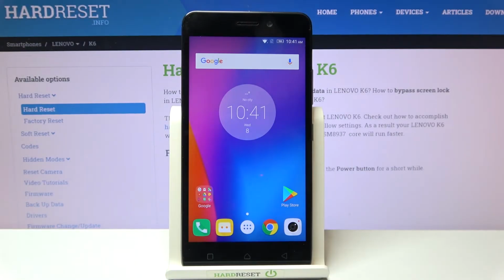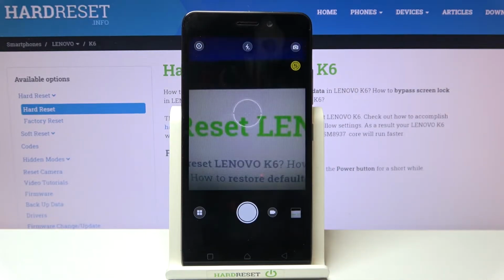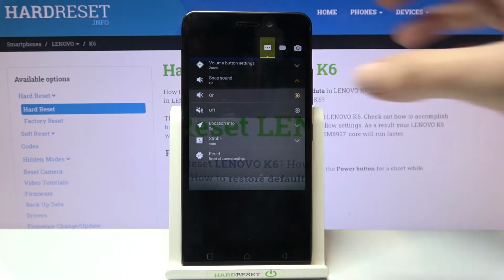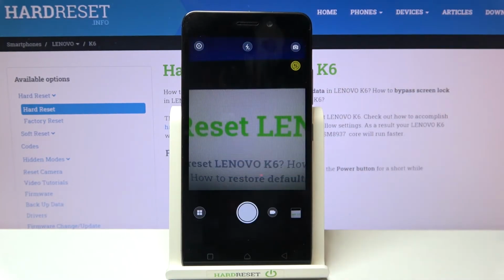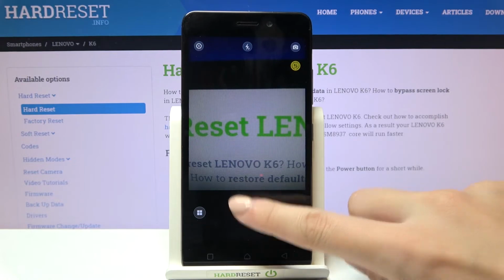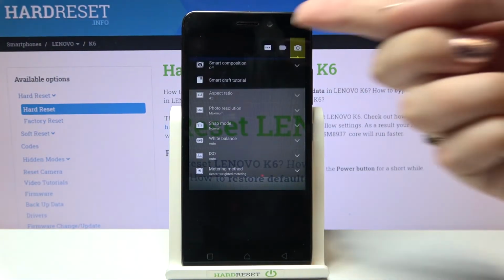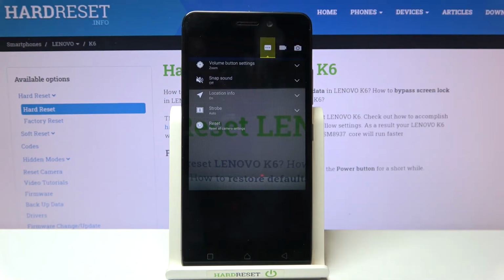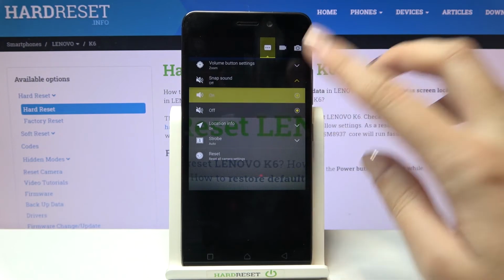How to Turn On Camera Sound on Lenovo K6 – Turn Off Camera Sound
Hi there! If you want to enable or disable the camera sound on your Lenovo K6, then we will help you do it! In this video tutorial, our Expert will go into camera settings and show you how to change audio settings on Lenovo K6. So, open the video tutorial and follow the actions of our Specialist and you will be able to successfully change the sound settings on Lenovo K6. To find more information visit our HardReset.info YT channel and discover many useful tutorials for Lenovo K6.

How to Activate Camera Sound on Lenovo K6?
How to Enable Camera Sound on Lenovo K6?
How to Turn Off Camera Sound on Lenovo K6?